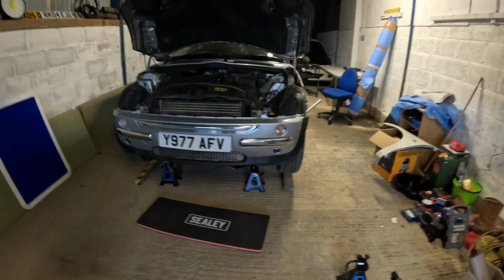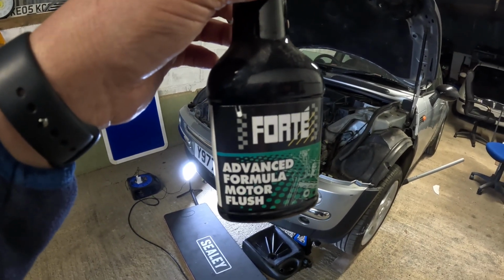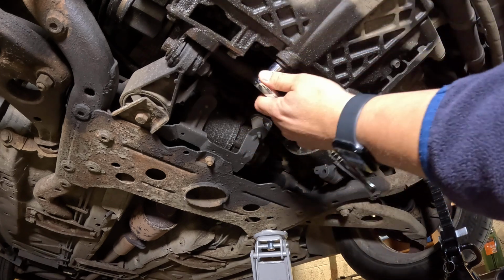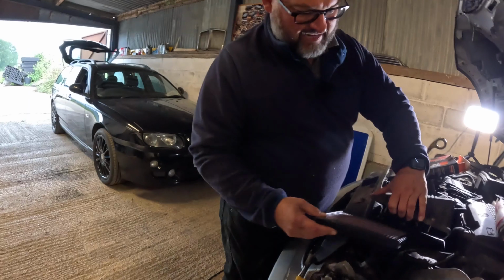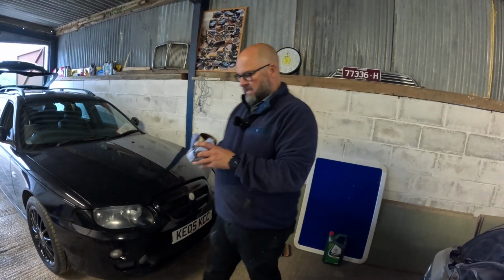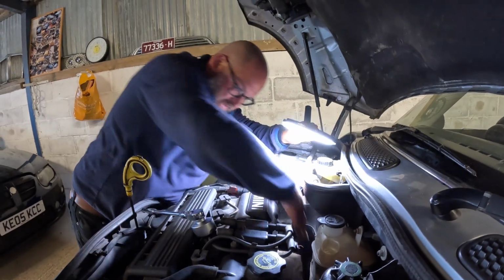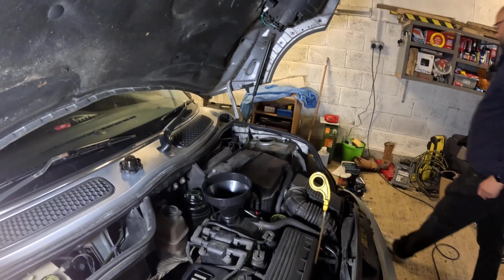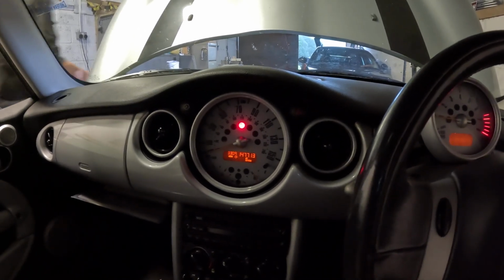R50 MINI COOPER: HENRY HAS AN OIL CHANGE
Want to keep in touch?

Prefer Instagram?